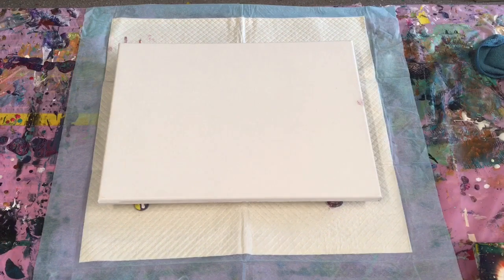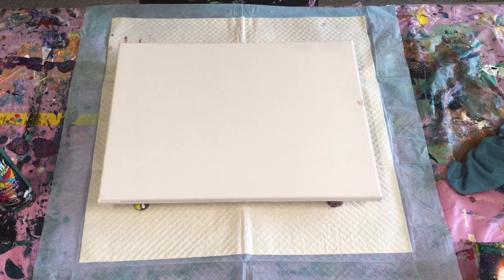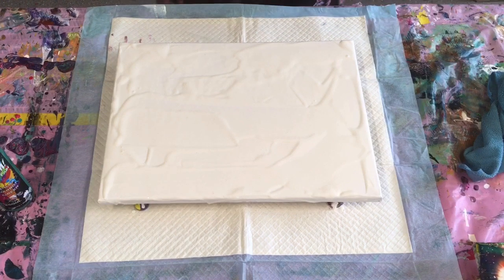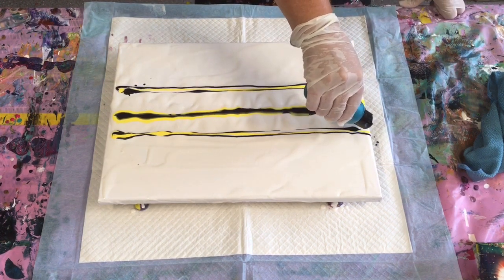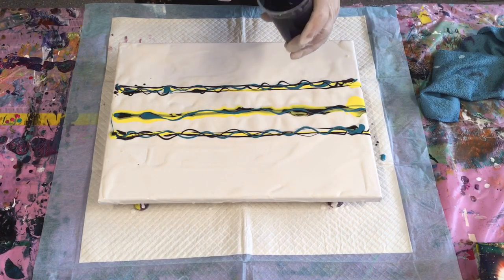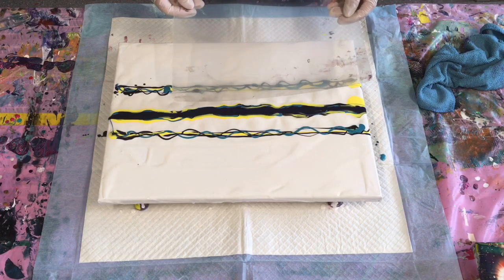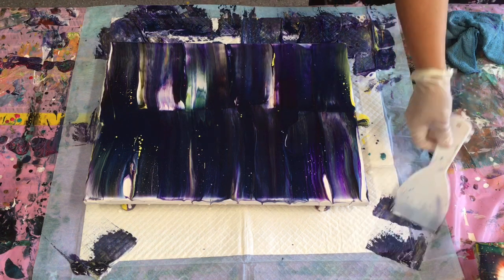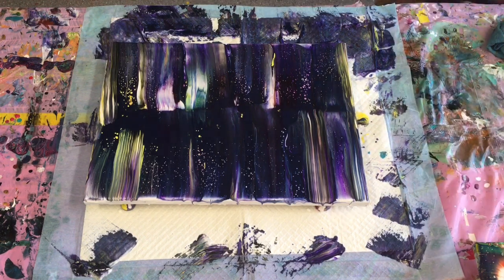Wow 🤩 wasn’t expecting that/tragic To Magic never give up🤗 boom Gel challenge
Acrylic pouring
Today I used the Boom Gel Stain but it certainly didn’t go to plan, what iv learned is never give up.
or scrape the canvas 🤪🤪

The above Australian suppliers have a great range of acrylic pouring products, Boom Gel Stain
Mont marte paints and glues,various sizes and colours, canvas etc